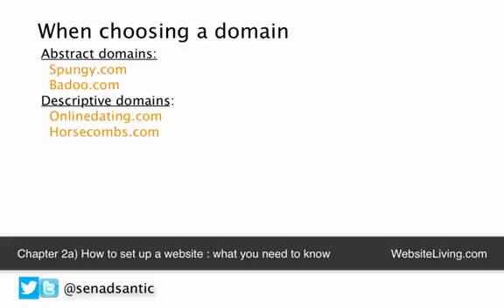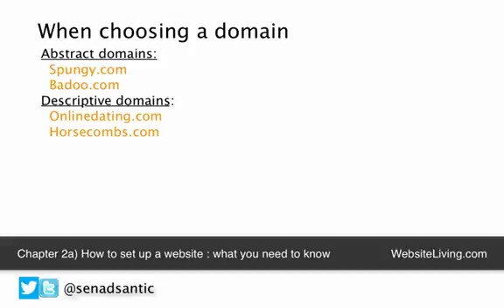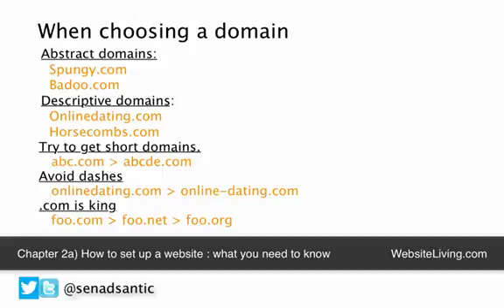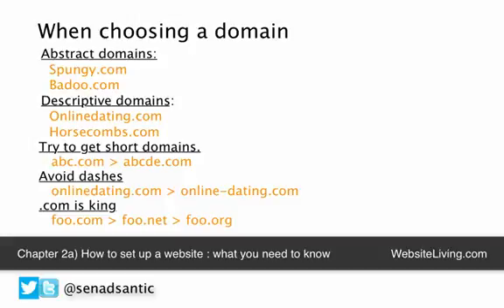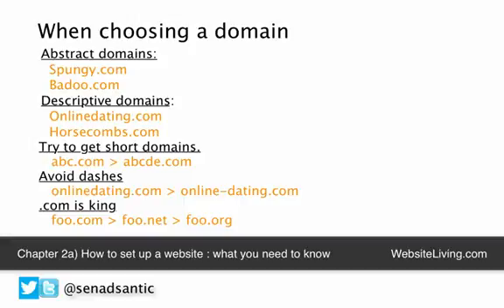Chapter 2a Setting up a website What you need to know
In this video we are describing how you can start earning money by adsense just today.